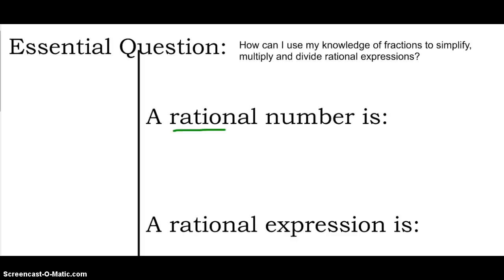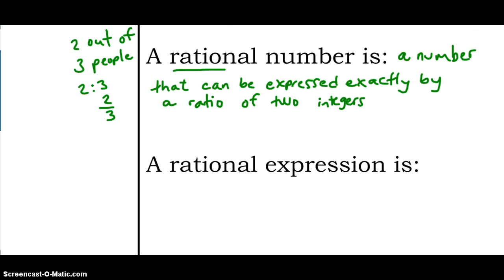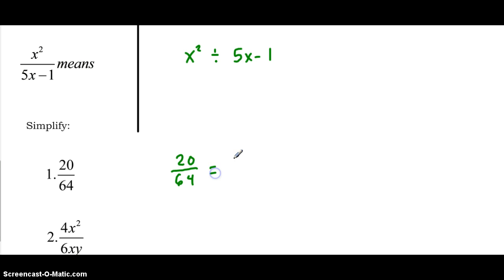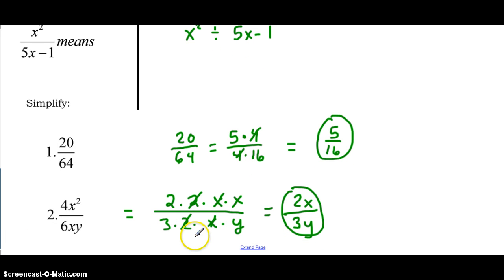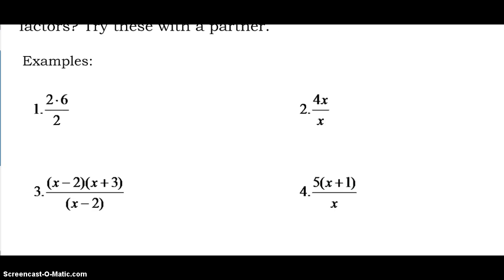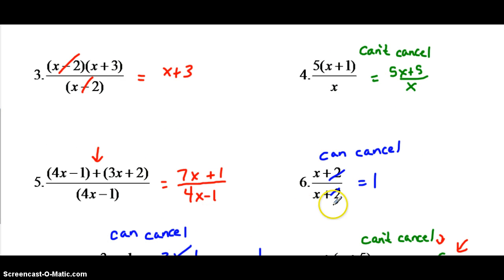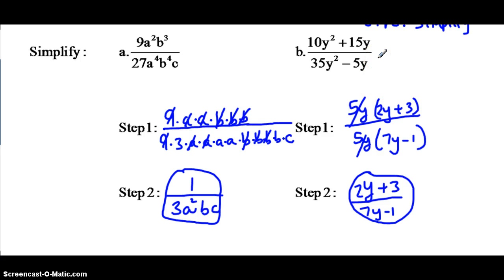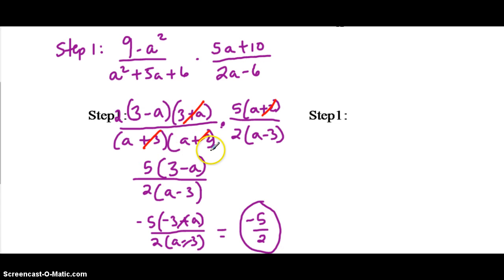MB Alg 2 7.2 Simplifying Rational Expressions